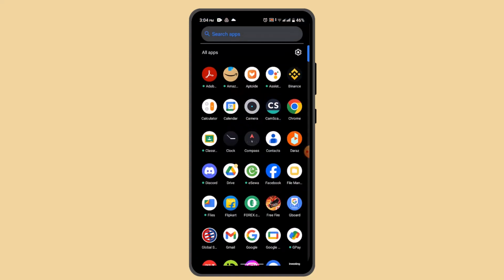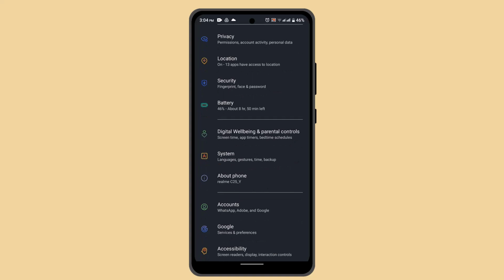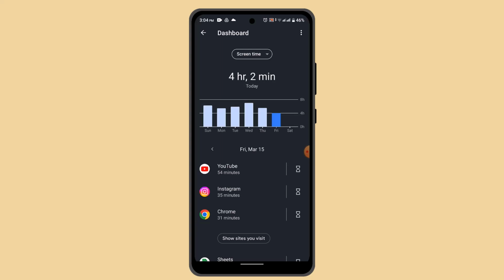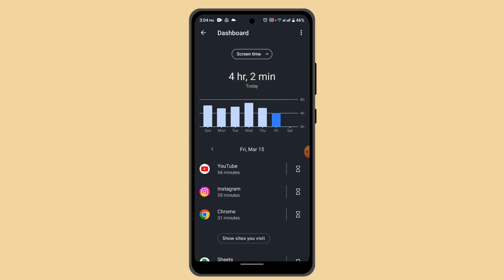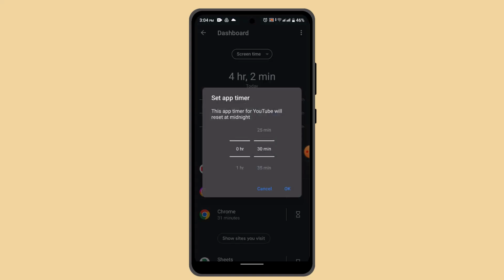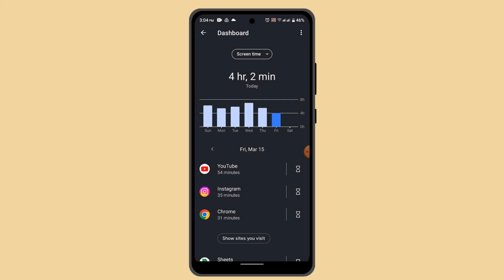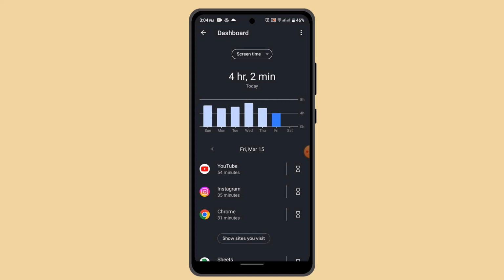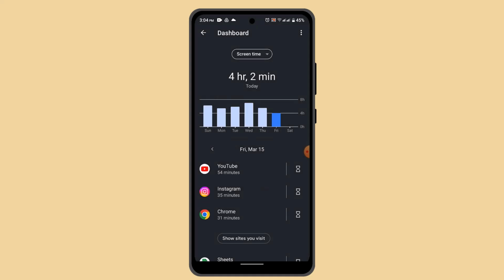How To Set A Screen Time Limit On Android !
This Video Is based on How you can Set A Screen Time Limit On Android.

Chapters / Timestamps
0:00 Introd
0:10 Set Screen Time Limit On Android
1:00 Outro